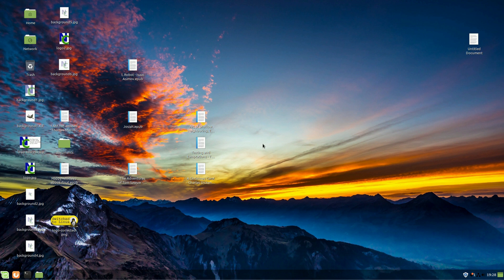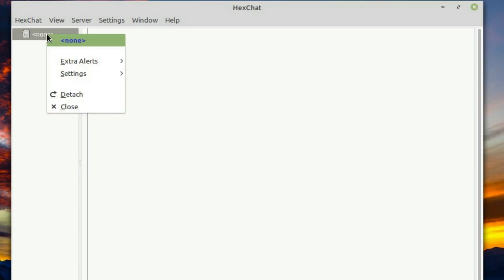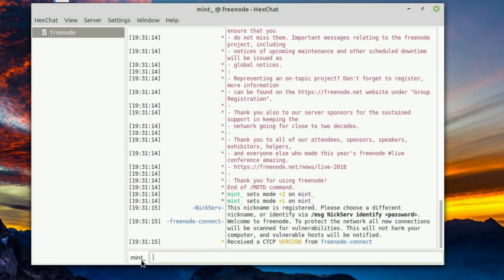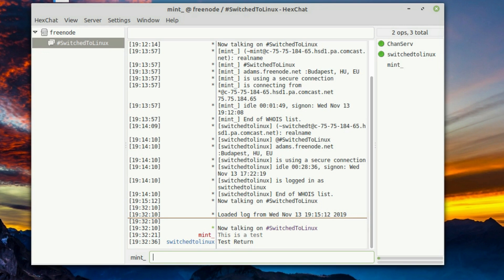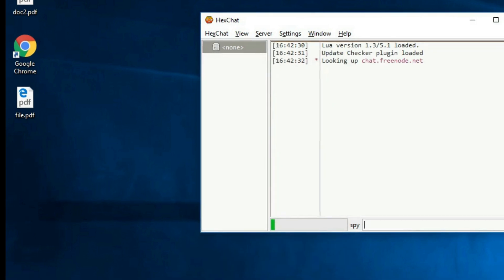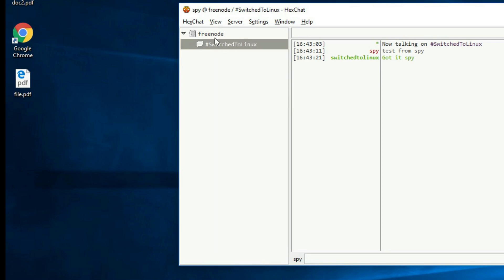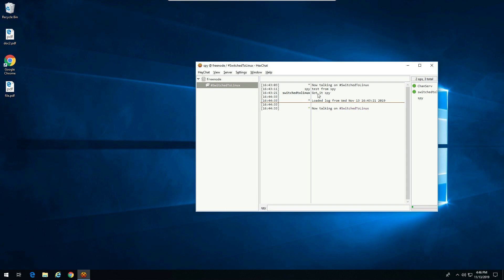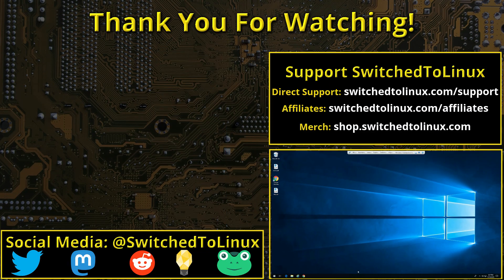Hexchat: New Ways to Connect on Live Streams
Hexchat is a cross-platform IRC application that will allow chatting that does not require logging into Google. This video shows you how to access the SwitchedToLinux channel on Linux and Windows.

Channel is
on the server: Freenode

Support Switched to Linux!
🐸 Gab: @switchedtolinux
💡 Minds: @switchedtolinux